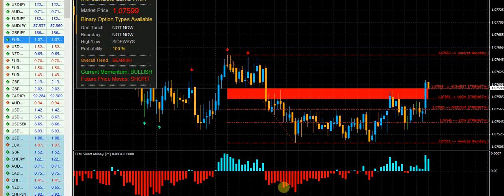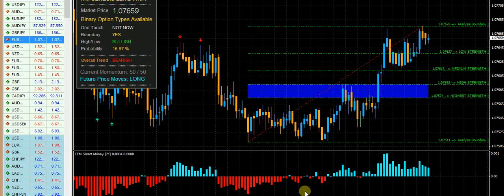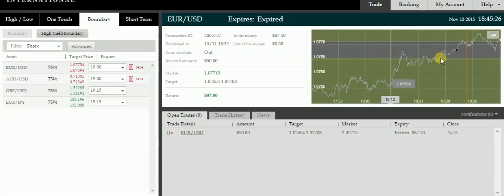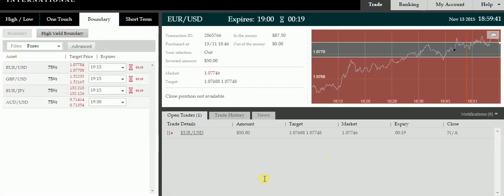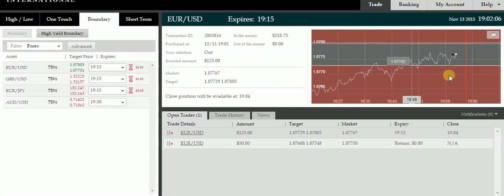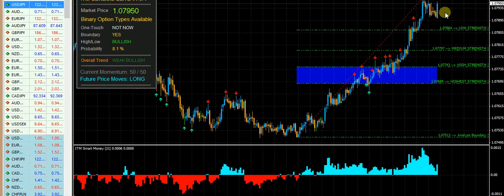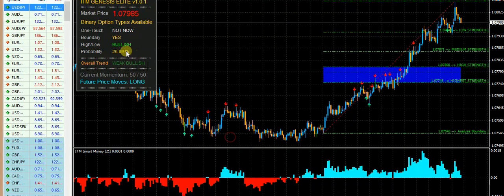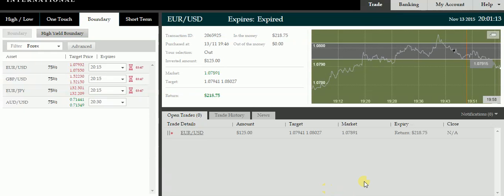Profitable way to trade Binary Options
In this video I will show you how to trade Binary Options profitable whether the market goes up or down. All you need to do is select your expiry time and wait to pocket your profits. It is frustrating in Binary Options to take trades and soon after your entry the market just move in the opposite direction. This strategy will show you how you can make thousands of dollars from Binary options without choosing a direction for your trades.